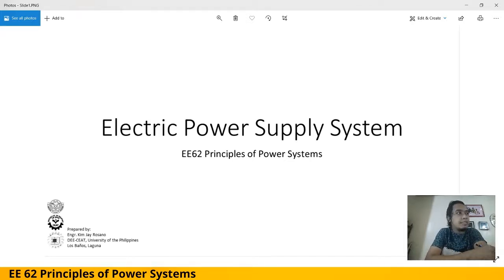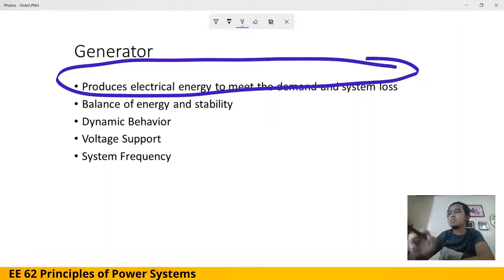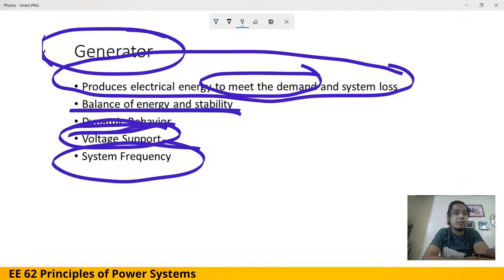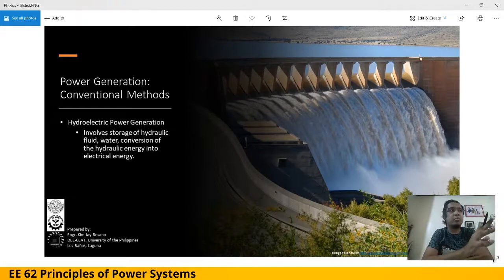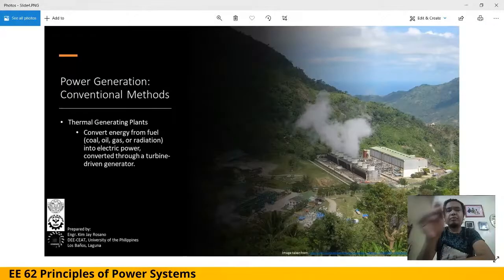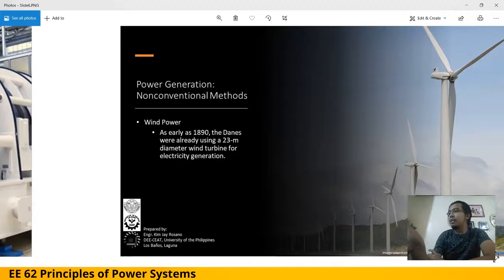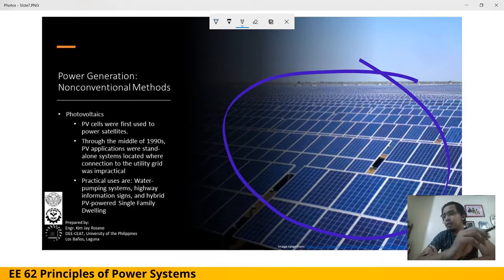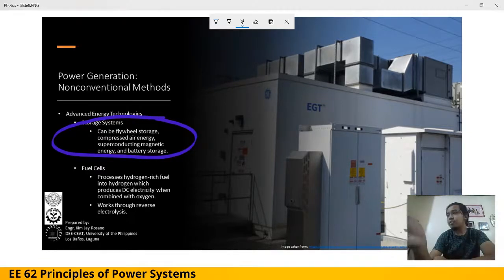EE62 2 Electric Power Supply System p1